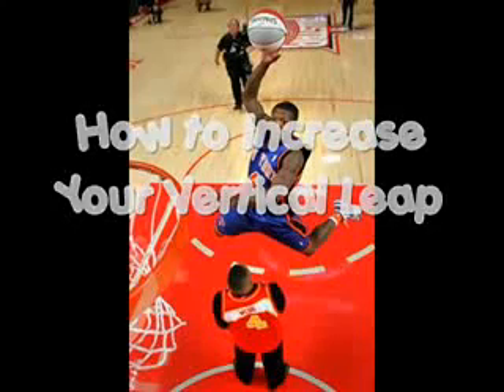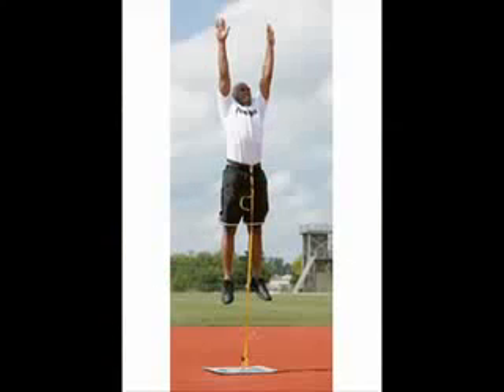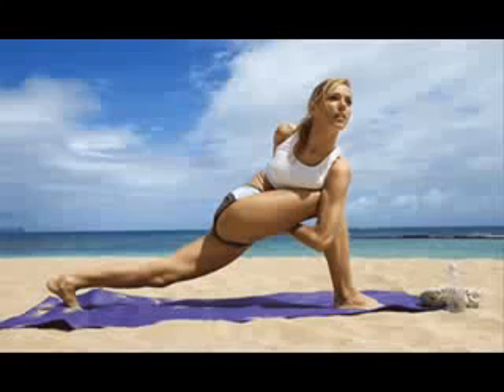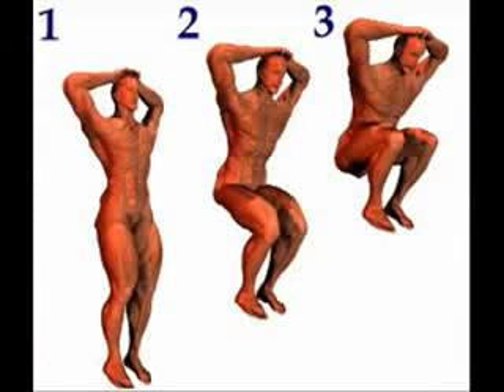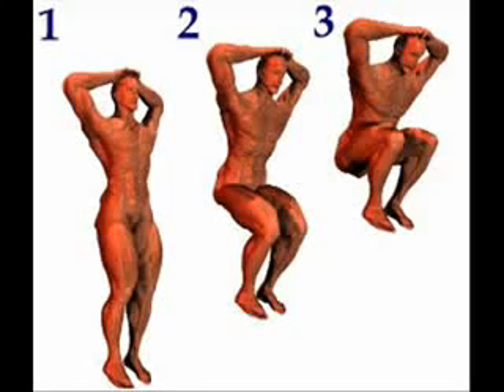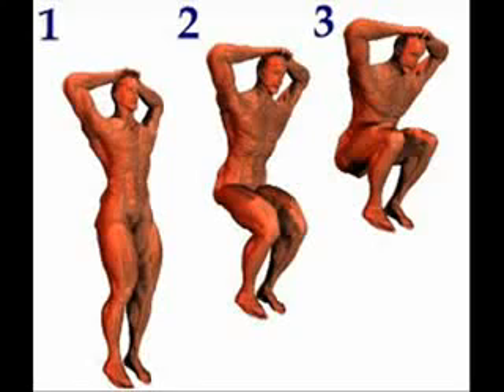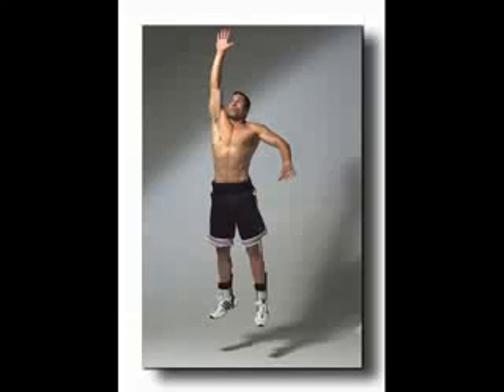How to Jump Higher than Michael Jordan u0026 Lebron James!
NOTICE: This is only a short review of The Jump Manual. I did an extensive review of the program on my site where I go into details about it and what you can expect from it.

What is the Jump Manual?

The Jump Manual is a training program designed specifically to increase your vertical jump. It was created by Jacob Hiller which is a world renowned top trainer who specializes specifically in the field of jumping.

Jump Manual takes a very comprehensive approach to the subject of jumping and it goes into detail about the science behind it. The Program offers a lot of information that's based on scientific studies and reveals all the elements needed to increase your vertical.

My story:

If you're reading this then you're probably trying to figure out what's the best vertical jump program for you. This is a question I asked myself too when I started my quest to increase my vertical.

When I first started looking and researching for ways to increase my vertical I stumbled upon many jump programs that were claiming to do so. But then I heard about Jacob Hiller's jump manual and after seen people testimonials about it and seen their results with it, it gave me the confidence I needed to go ahead and this program myself. Sure enough I went and did so.

Now, after 3 months on the program, I think it was a very smart decision to take. The jump manual is one of the best vertical jump programs out there.

After starting using the jump manual program my friends started noticing I'm jumping a lot higher, I was getting more rebounds and blocking more shots frequently. They were really curious to know how did I manage to increase my vertical that much, so I introduced them to the jump manual and sure enough, shortly after they started working out with this program, all of them with no exceptions had an improvement in their vertical jump.

So, does the jump manual work? Yes. it worked for me and as long as you don't have any acute problem that prevents you from jumping then yes it'll work for you too.